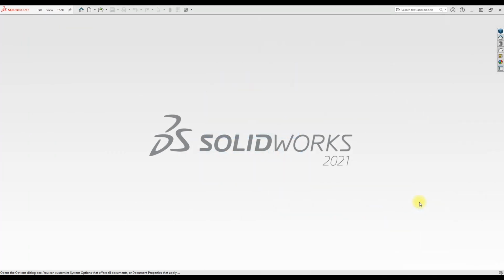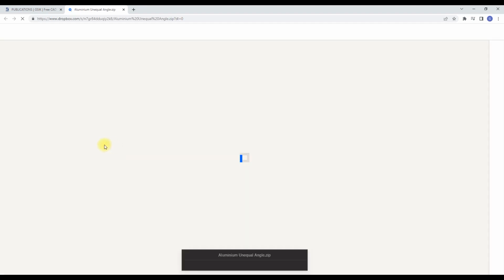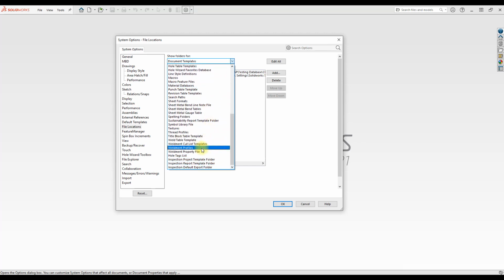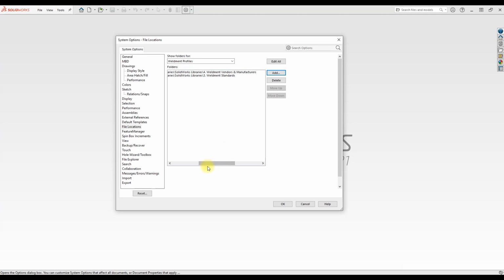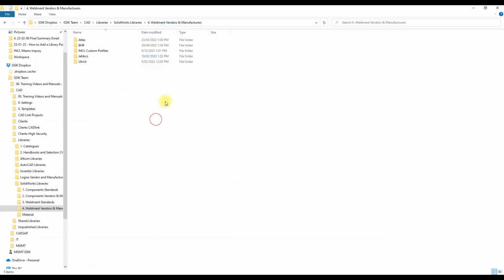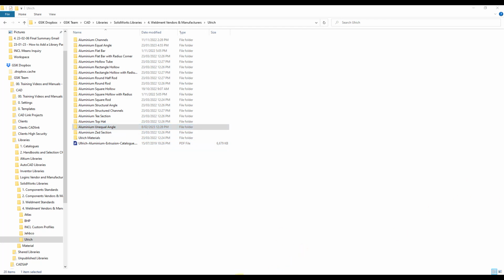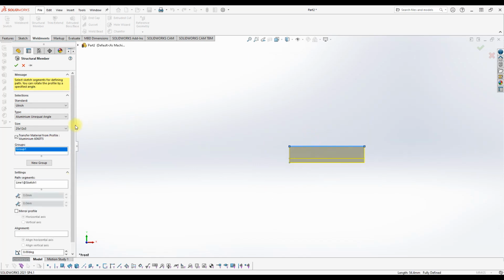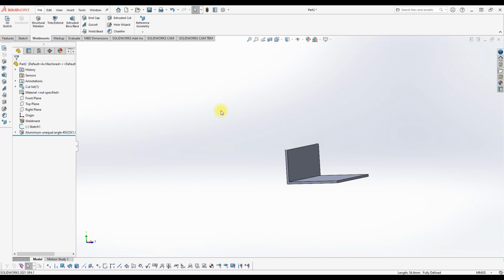How to Add a Weldment Library Part to your Solidworks Weldment Library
Welcome to the GSIK Engineering YouTube channel!

I’ll be showing you how to download a custom solidworks weldment profile and save it into the correct library folder